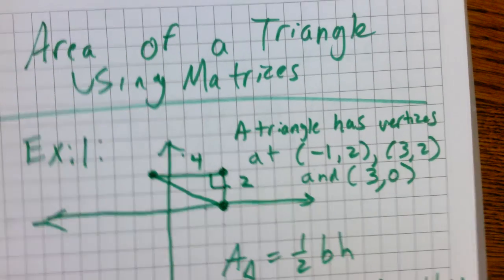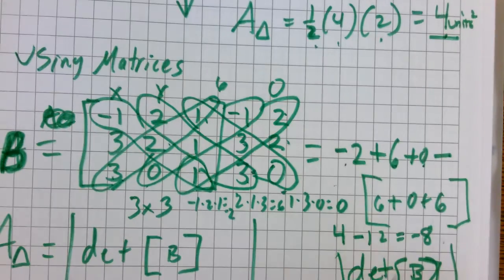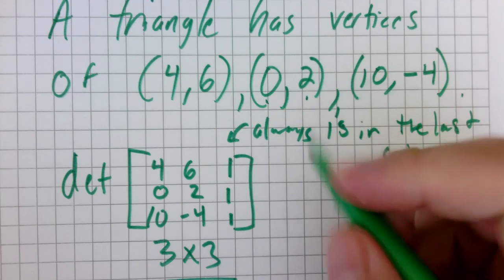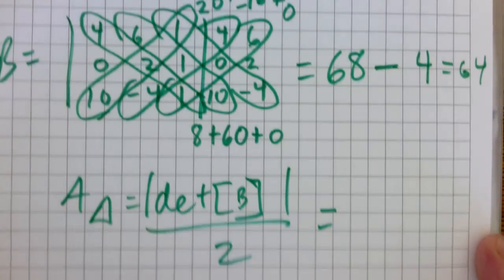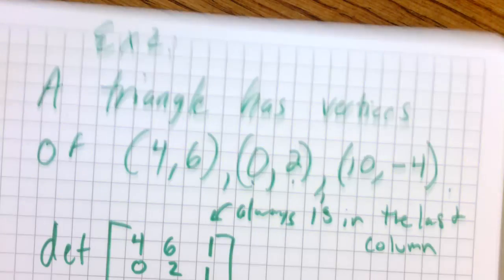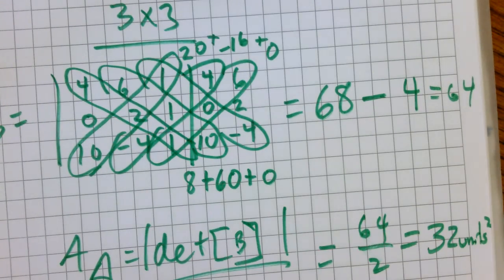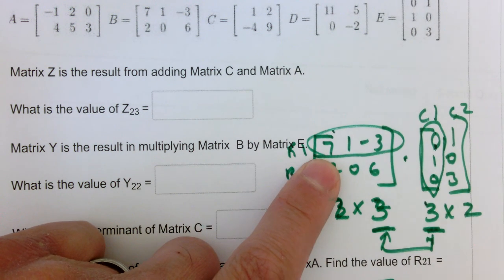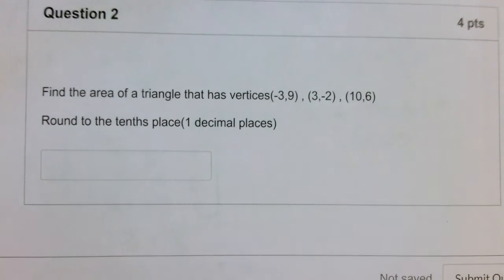matricespart3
Finding area of a triangle using matrices and the determinant.